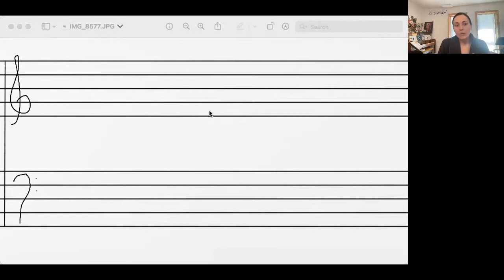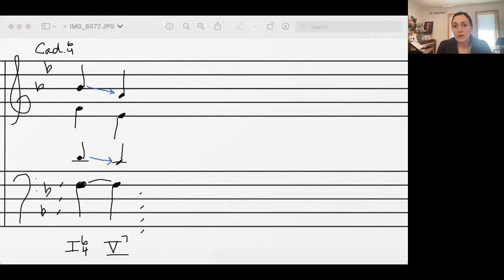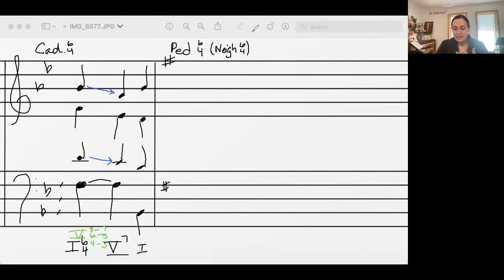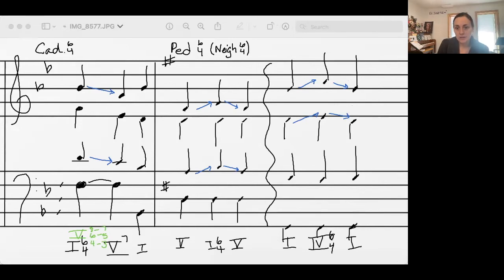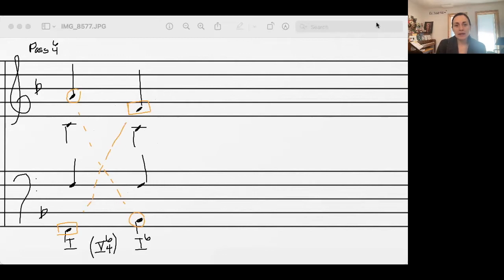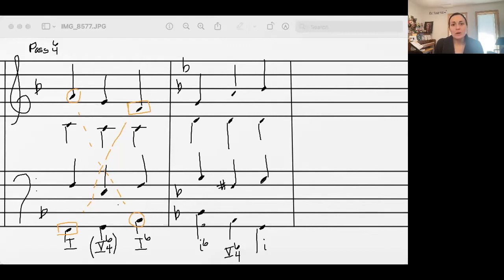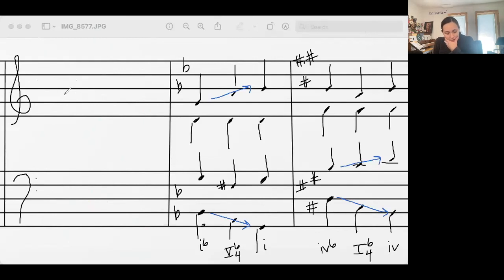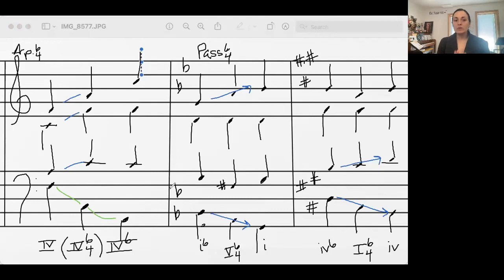Intro to 6/4 Chords